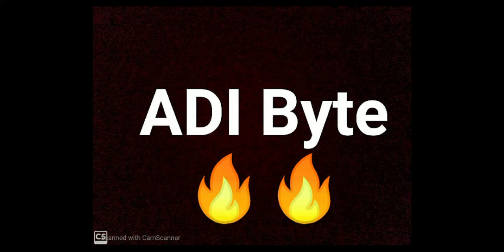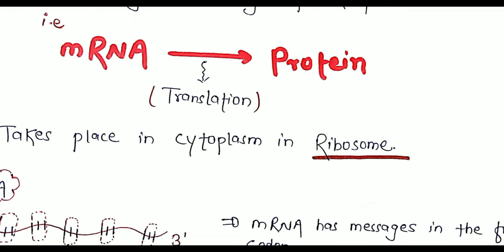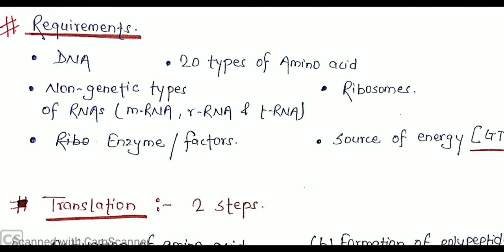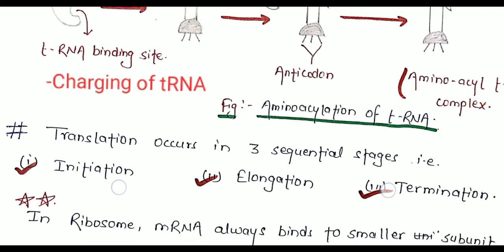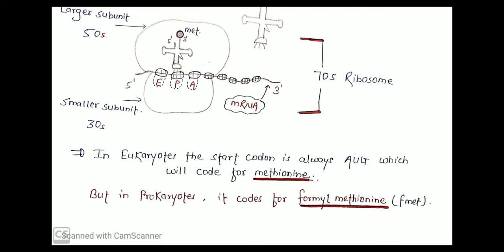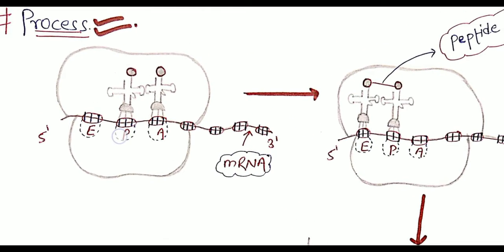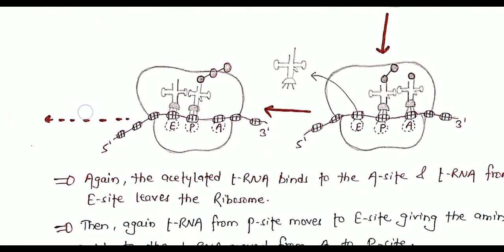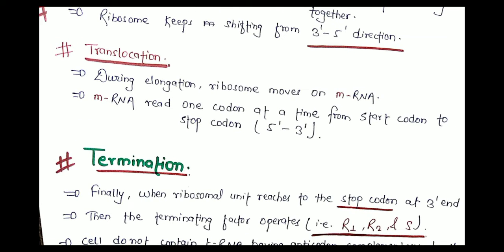Central Dogma/ Protein Synthesis (Translation Process)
Overall Concept on Translation Process .
For all level Students✌🏼✨